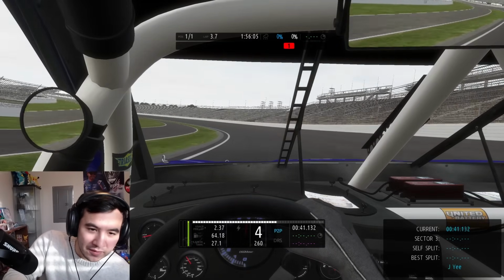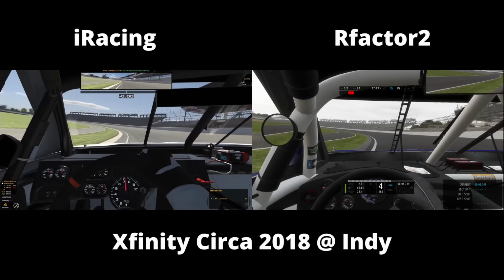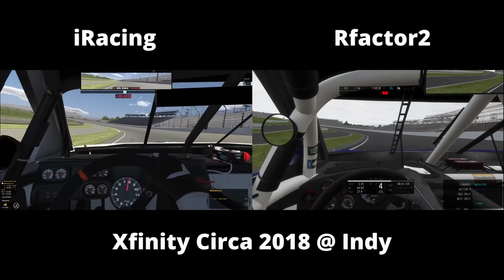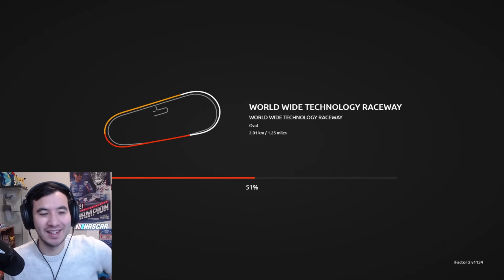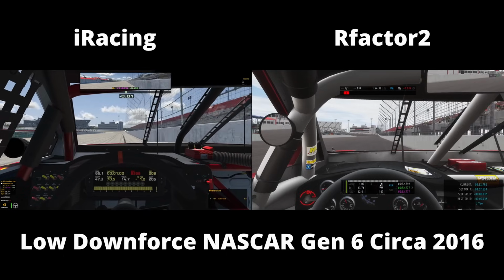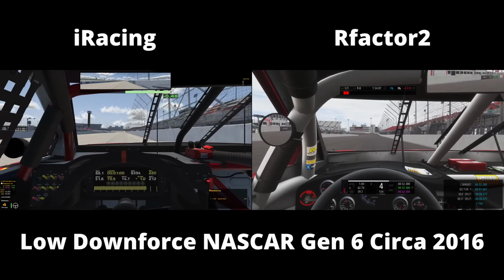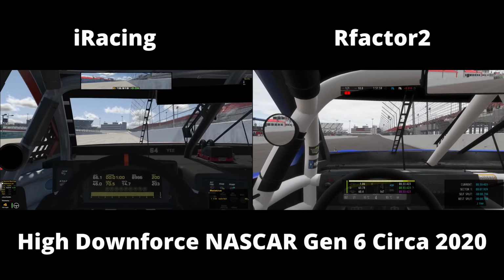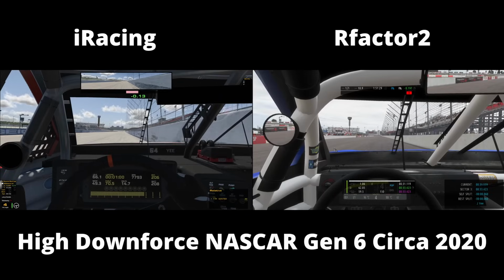iRacer Tries rFactor2 NASCAR For The First Time